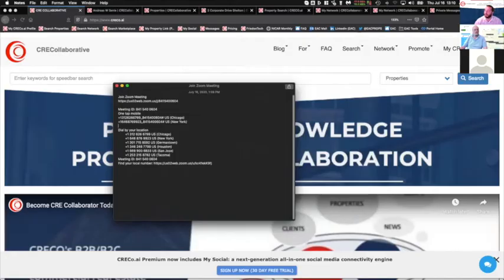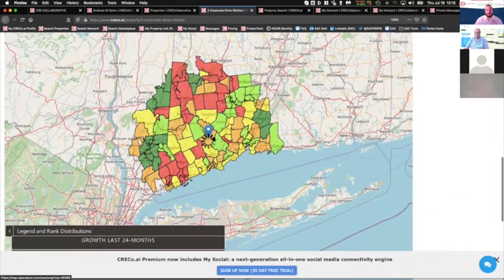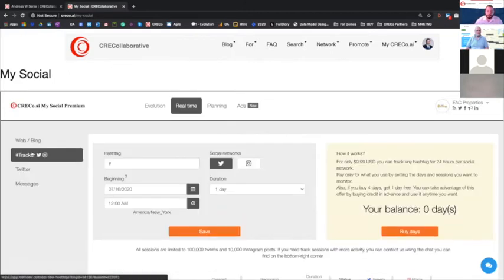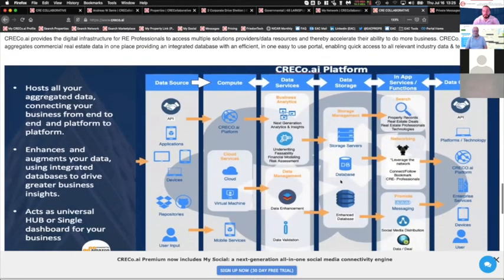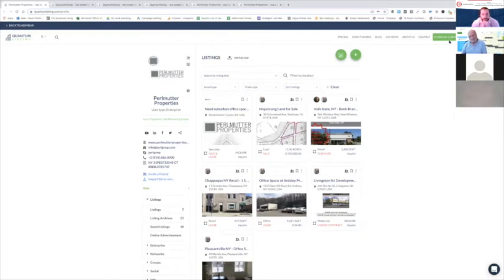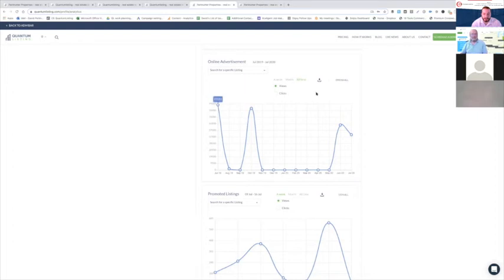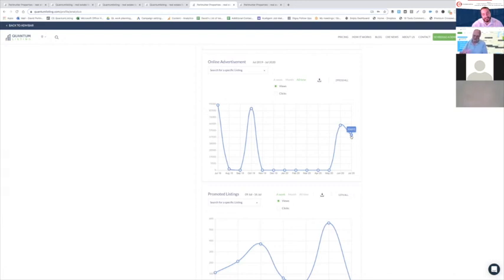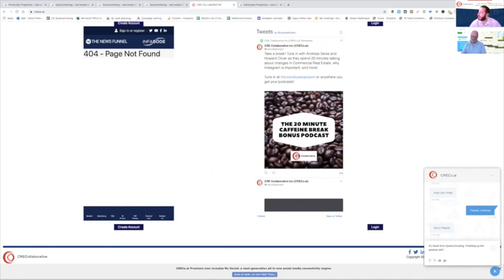NICAR TECH ENABLEMENT: HOW TO, END-TO-END SOCIAL MEDIA & GOOGLE ADS WITH CRECO.AI & QUANTUM LISTING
CONNECT, SHARE, SCHEDULE & ANALYZE YOUR DIGITAL CONTENT ACROSS THE WEB AND INTO THE HANDS OF YOUR CLIENTS

HOW TO ENSURE YOU ARE IN THE RIGHT MARKET PLACE
Learn to be where your audience is...Internet Listing Portals vs Commercial Information Exchanges vs Social Media...Learn from Quantum Listing Founder David Perlmutter as he discusses the latest and greatest in online portals.